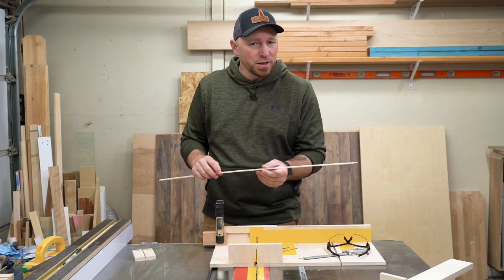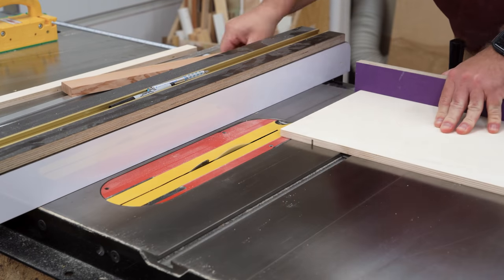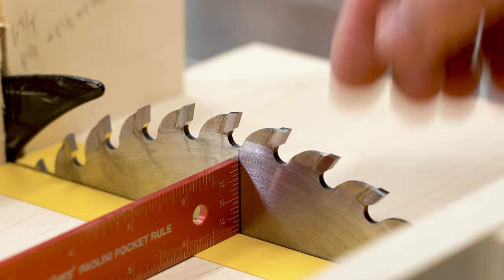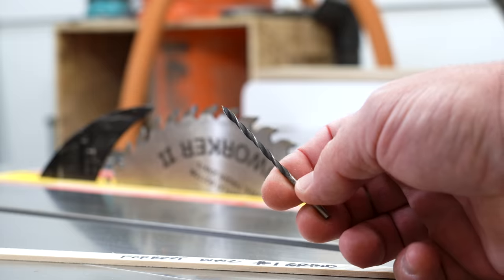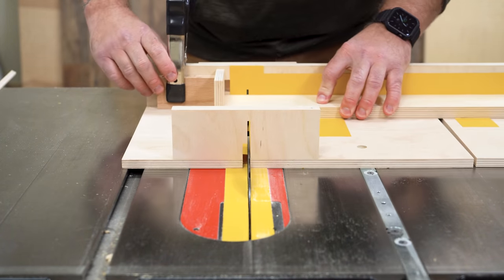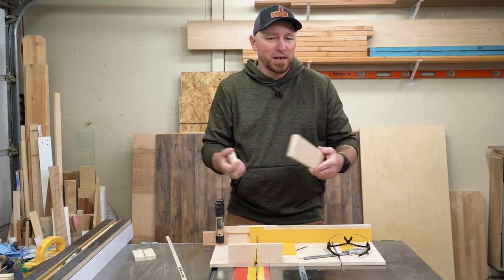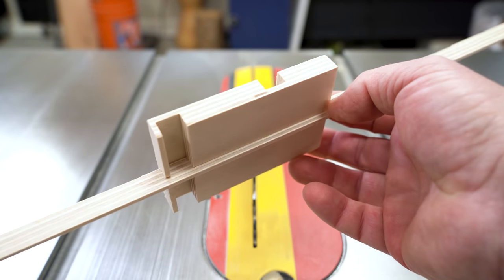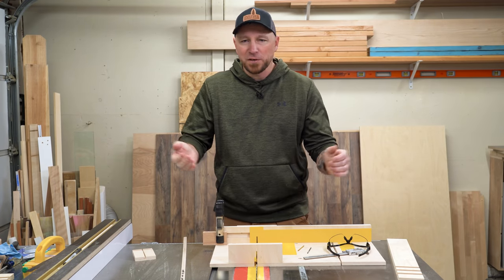WAIT! Does the Drill Bit Trick ACTUALLY WORK?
Does the old drill-bit-dado carpentry trick have tight enough tolerances for woodworking? Let's find out!

HELPFUL TOOLS FROM THE VIDEO:
The Yellow Zero-Clearance Insert Tape in the Sled
The Forrest Woodworker II, #1 Grind Blade
A Less Expensive Alternative
(Please keep in mind that I do not own and have not used the less expensive blades. But these are Flat Tooth Grind ripping blades and at a much lower cost, that have been recommended by viewers. It's good to have options!)

MY HAND TOOLS, POWER TOOLS, CAMERA GEAR AND MORE: